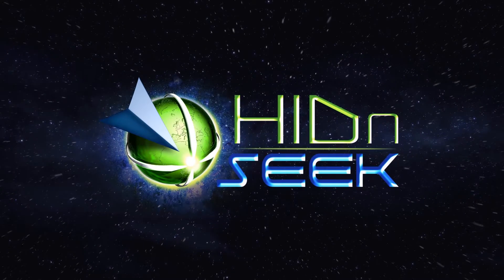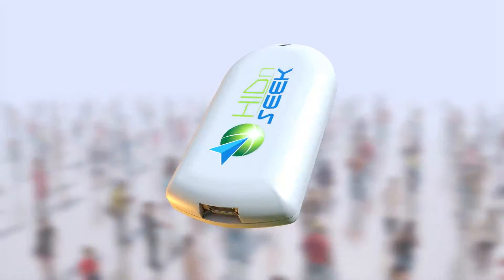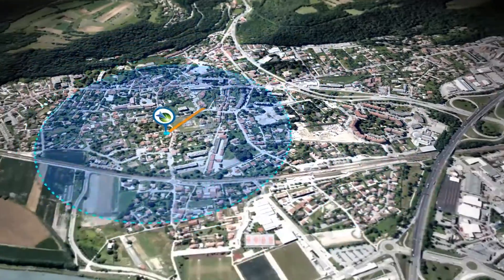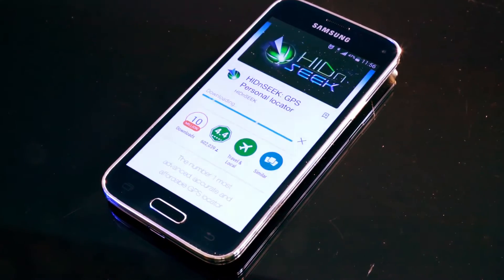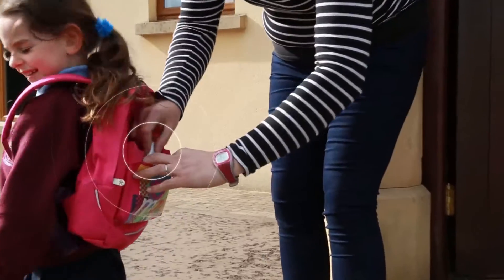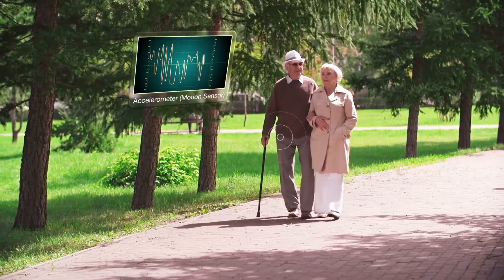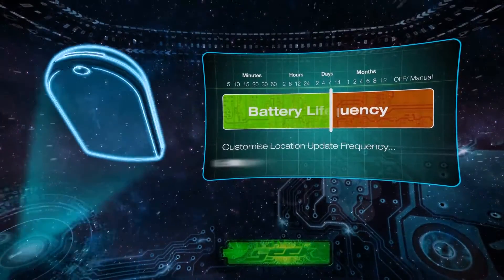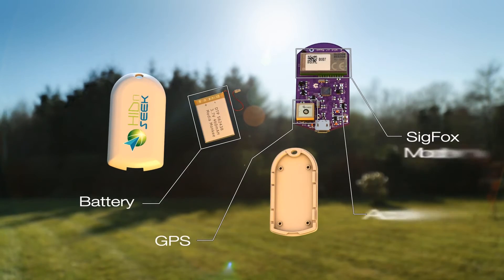A smart GPS Tracker using Sigfox to help you locate just about anything!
HidnSeek is a smart Global Positioning Tracking Device - the world’s first compact location device using low cost Sigfox network connectivity. HidnSeek determines its location using GPS (Global Positioning System) technology allowing HidnSeek to be located accurately anywhere through an easy to use smartphone application.